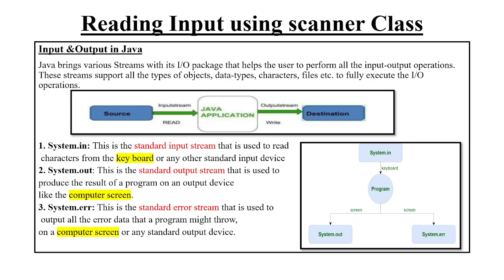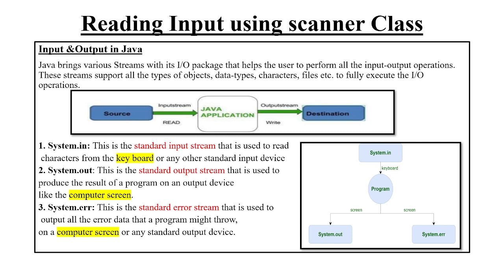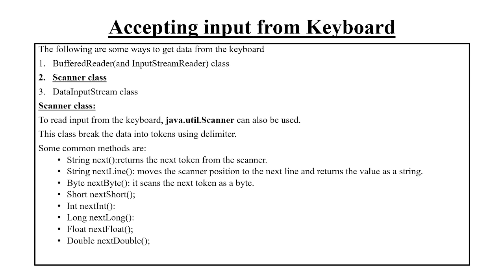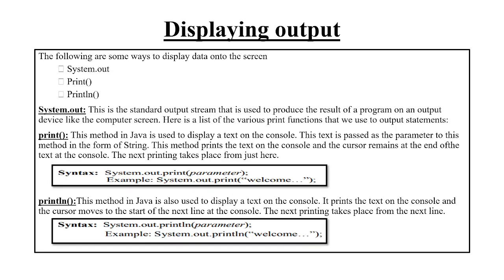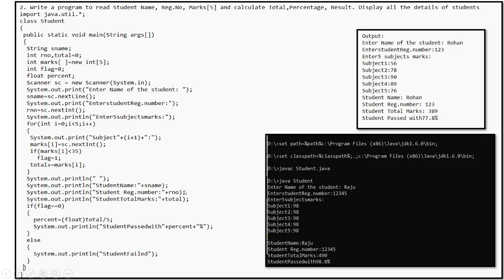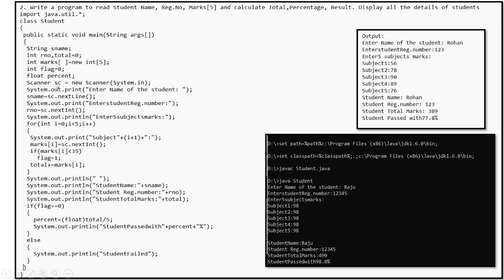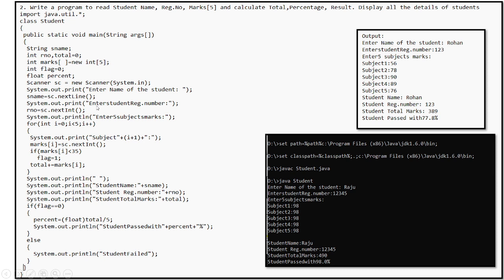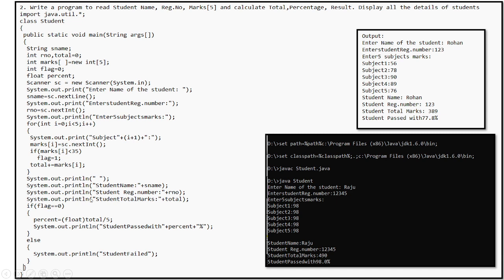Scanner Class in Java||Reading Data from the user in Java||N.Rajini Kiranmai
This video helps you to know what is a Scanner Class in Java(or) how to Reading Data from the user in Java.